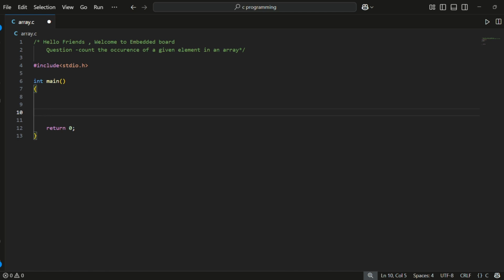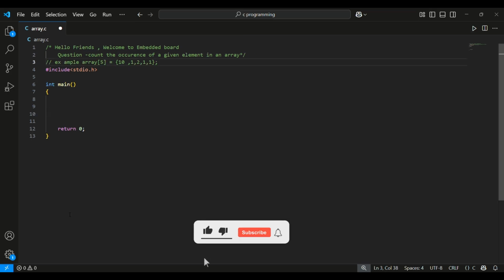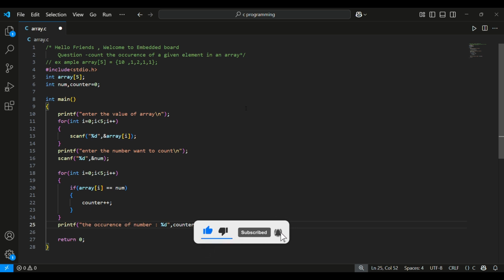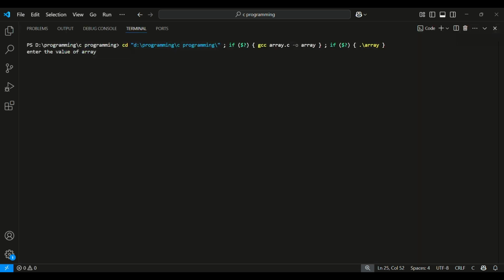C Program to Count Occurenece of given elements in an array | Array programming Question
Hello Everyone Welcome to Embedded Board:
In this I have Discuss new Question based on array , C Program to Count Occurenece of given elements in an array

If  yours friends and you interested in learning arduino uno from scratch to advanced level with project guide

If you  are preparing for c programming for interview'